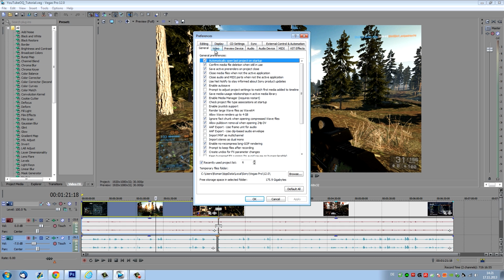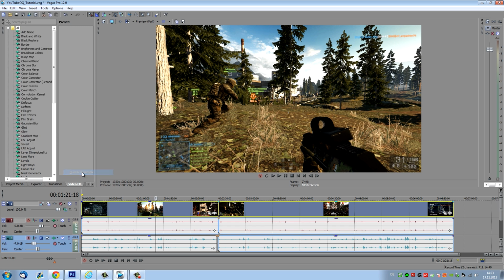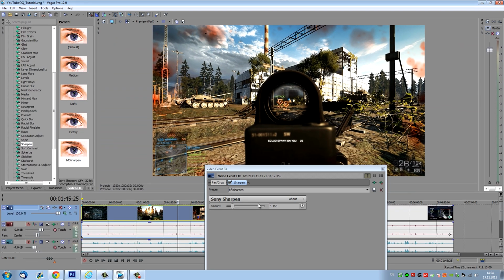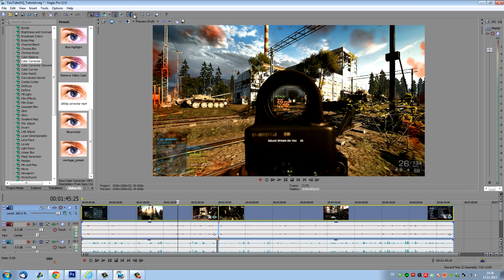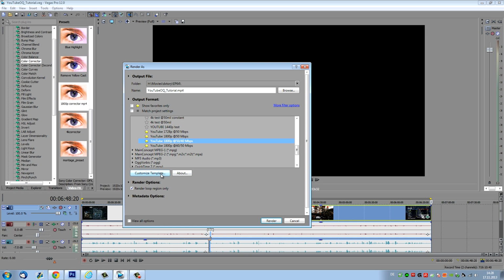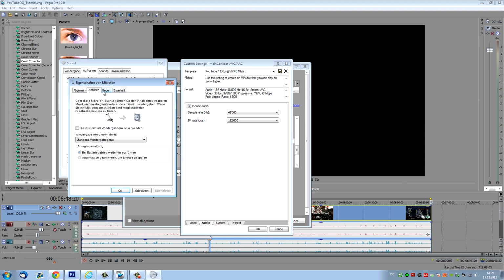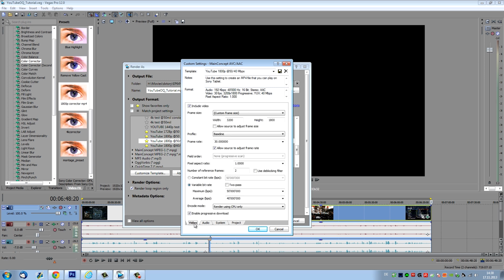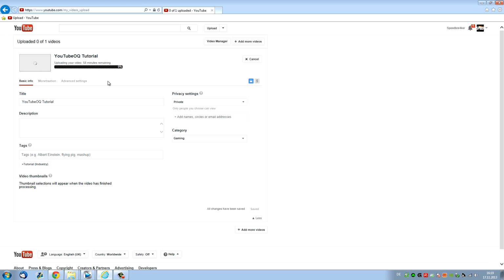How to get Original Quality (4K) on YouTube & Pixelation Fix - Sony Vegas Tutorial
Sony Vegas tutorial on how to get original quality (aka 4K - 2160p) on YouTube as well as a pixelation fix. Testvideo

SHAPEN
- Amount: 0.1

COLOR CORRECTOR
- Low: 157.8, 0.126
- Mid: 115.02, 0.1576
- High: 223.6, 0.0921
- Saturation: 1.150
- Gamma: depending on the map from 0.952 to 0.96
- Gain: 1
- Offset: depending on the map from -3.000 to -1.000

MainConcept AVC/AAC (*.mp4;*.avc)

- Frame Size: 3200 x 1800 (or you can go with the native 4K resolution of 3840 x 2160 however there is no difference in obtained quality on YouTube)
- Profile: Main
- Framerate: 30
- Pixel Aspect Ratio: 1
- Variabe bit rate
- Use Two-Pass if you have got the resources. This will produce less pixelation and smaller file sizes, however it will take 2x the render time!
- Maximum: 50000000
- Average: 40000000
- Enable Progressive Download (gives you a quick preview on YouTube in the timeline)

AUDIO
- Sample Rate: 48000 (should match your recorded sample rate)
- Bit rate: 192000

PROJECT
- Video rendering quality: Best

Use this uploader instead of the "normal" one, gets rid of most of the pixelation:

Always make your videos load in original quality and in flash player? Install Magic Actions for Youtube